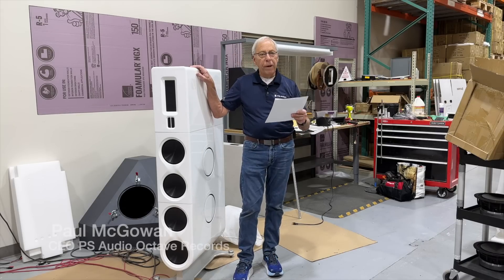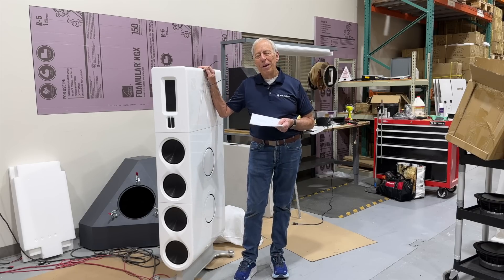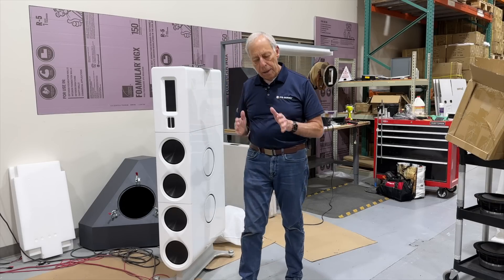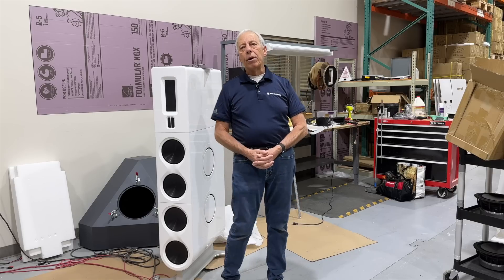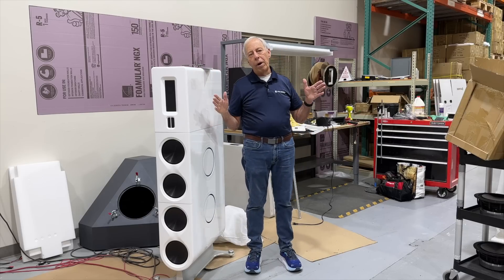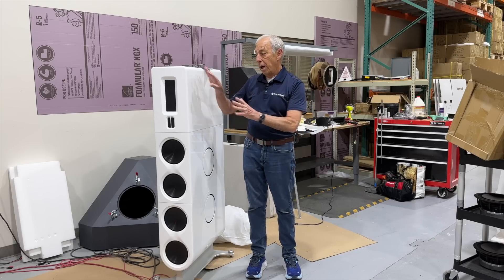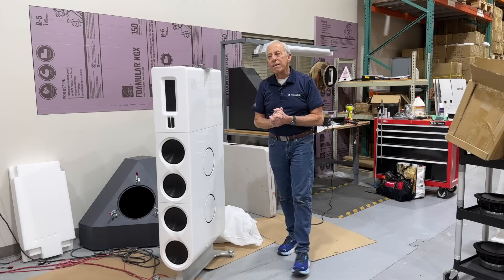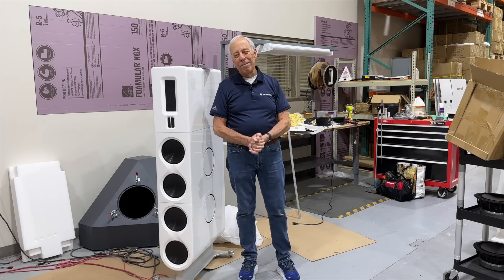Loudspeaker setup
How much toe in and toe out is required on PS Audio's new FR30 loudspeaker and why.